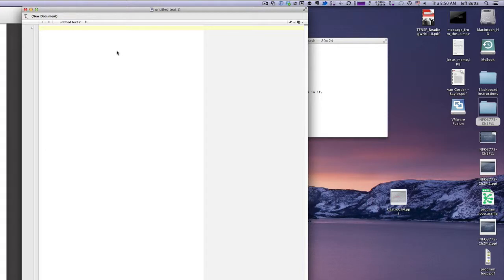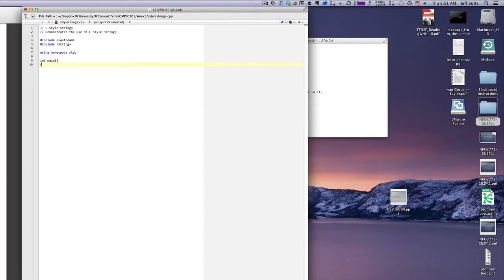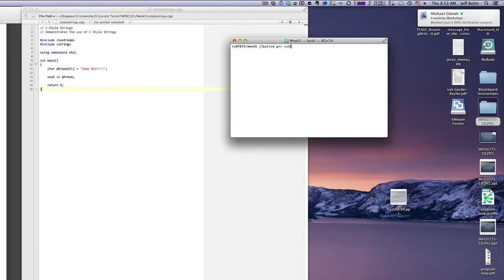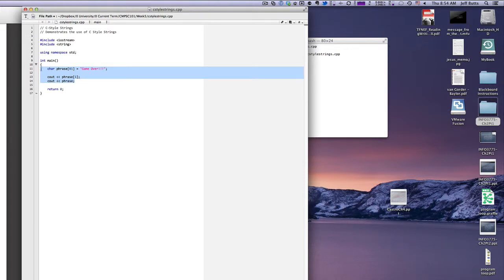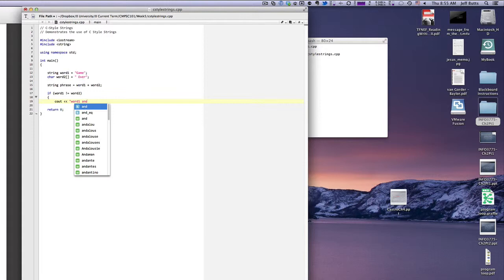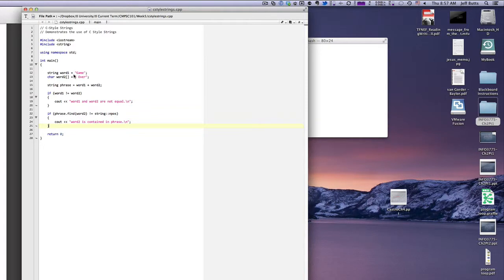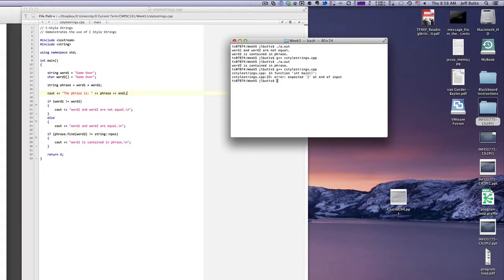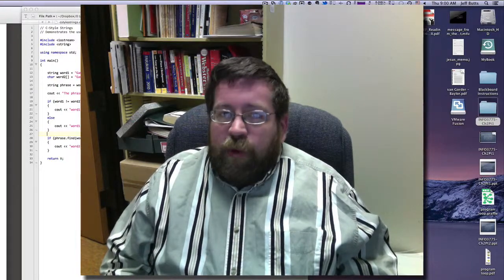CMPSC 101 Week 5, C-Style Strings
In this segment, we'll look at C-Style strings and how they compare with the string object.